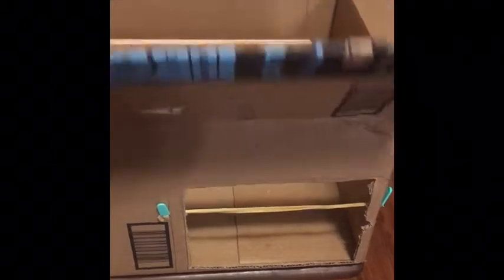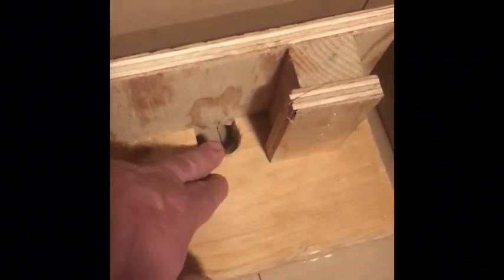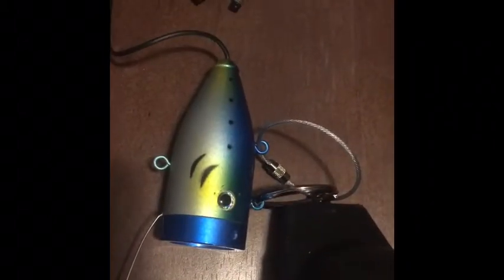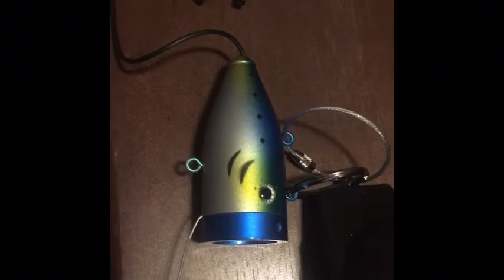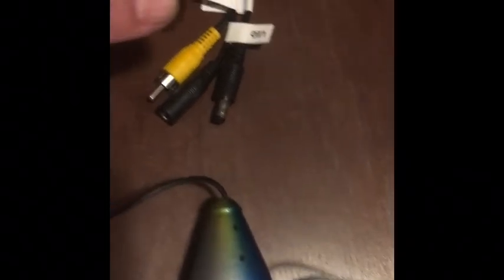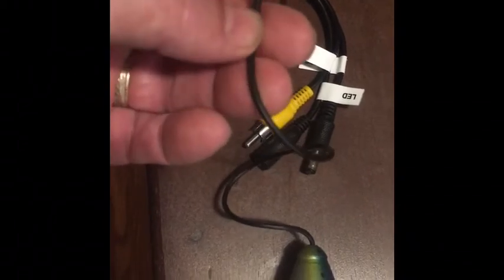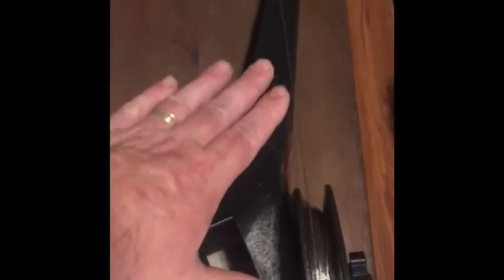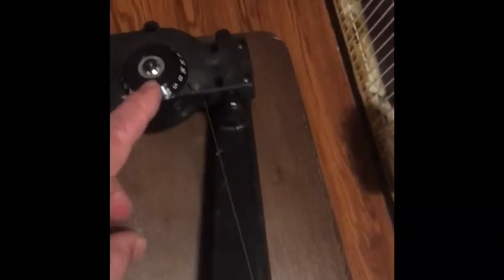Fish Cam DVR Box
Trying to capture video of fish and underwater life in Puget Sound